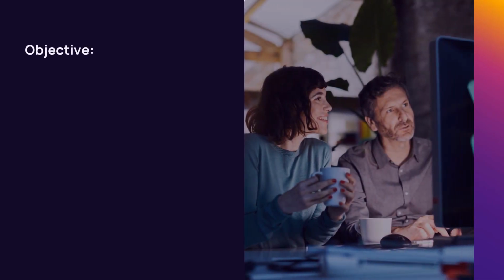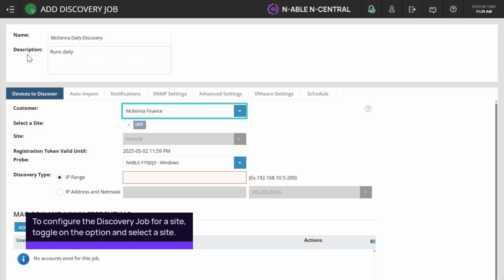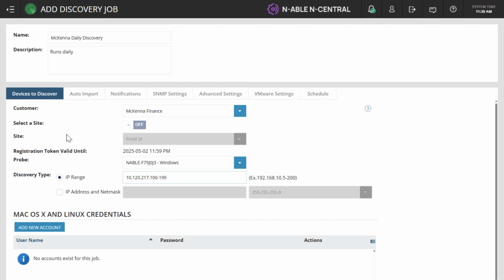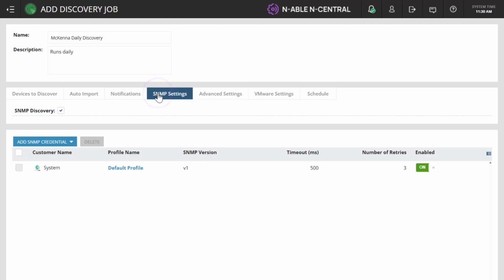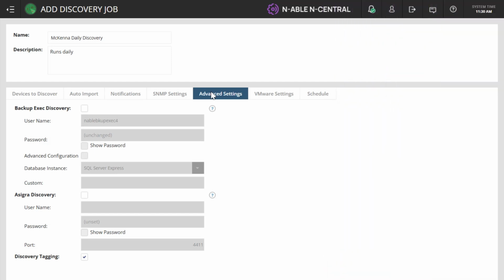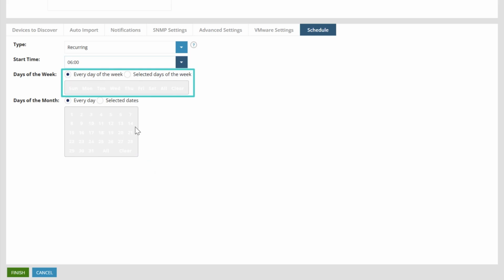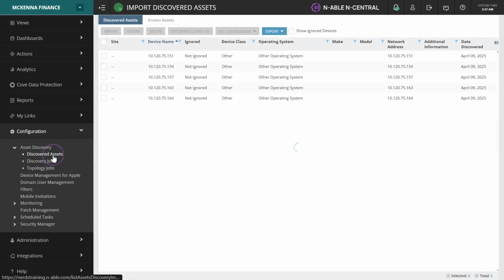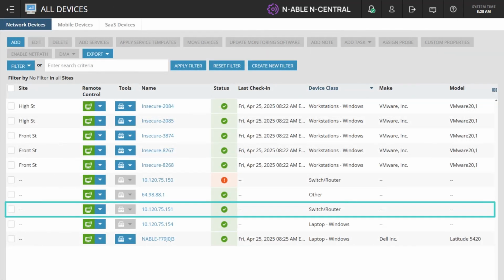Perform a Discovery Job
Demonstrates how to perform a Discovery Job to scan a network for devices.